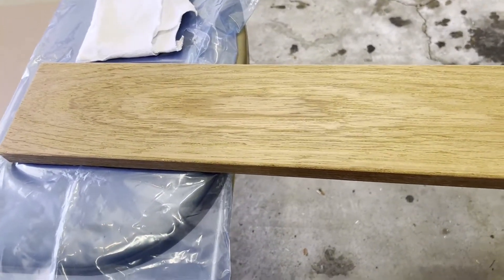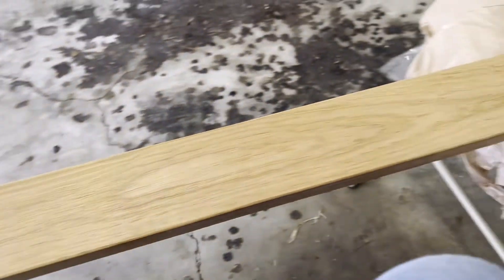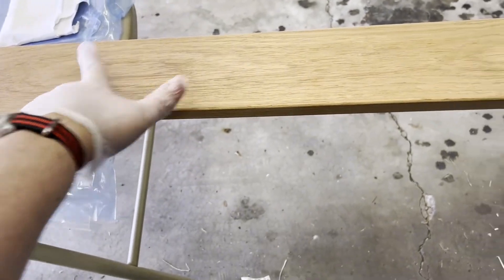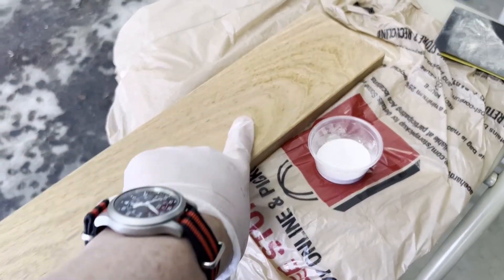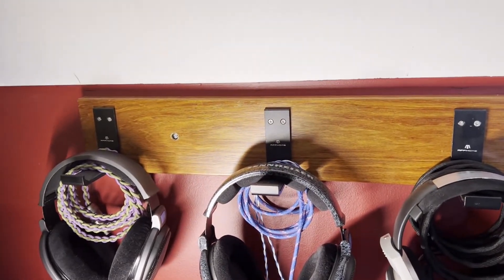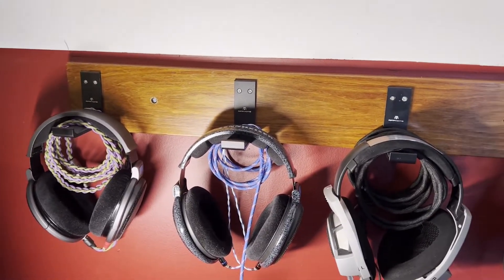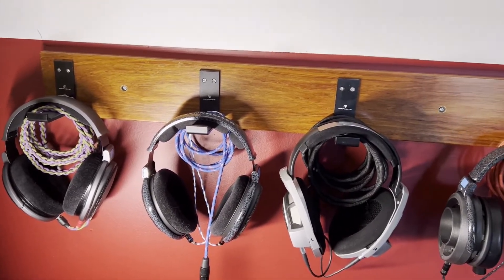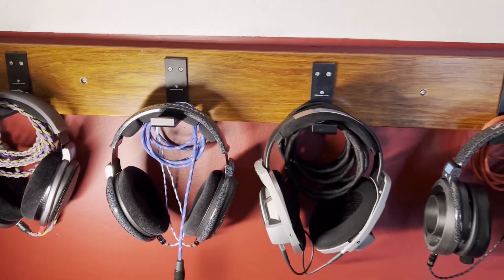DIY Headphone Rack